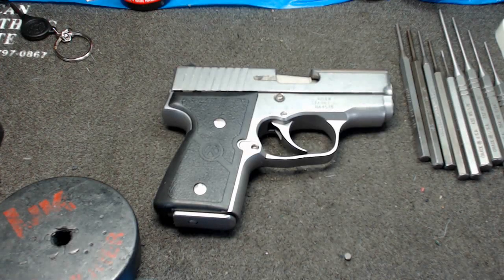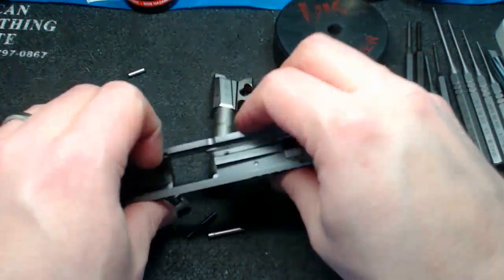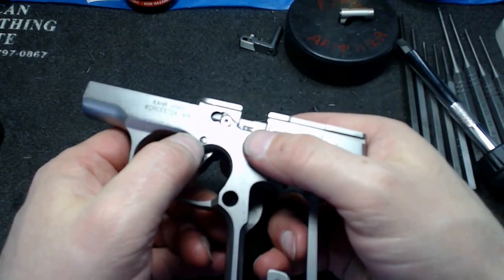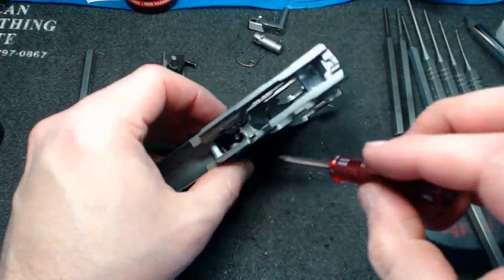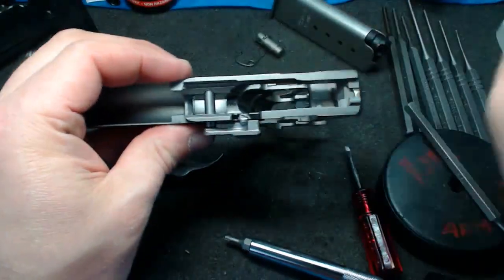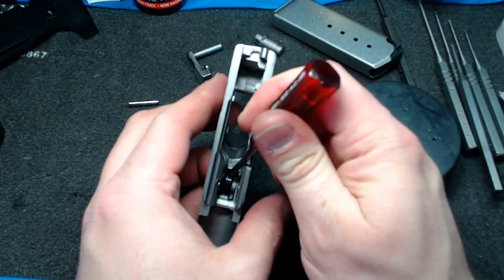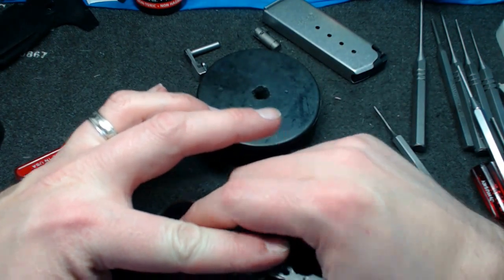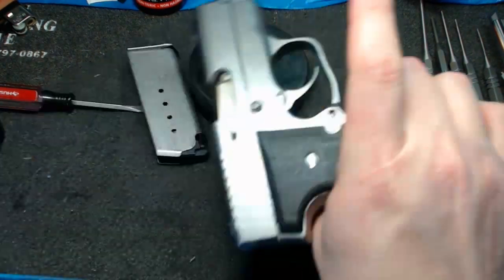Kahr Arms MK40 Complete disassembly and reassembly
Kahr Arms MK40 Walkthrough complete disassembly and reassembly